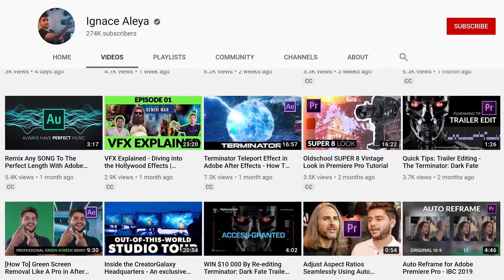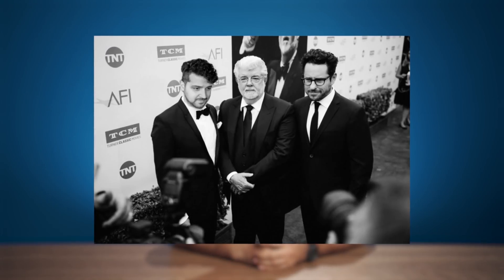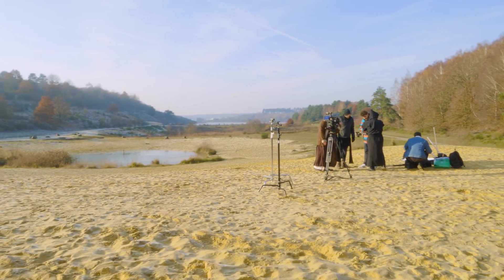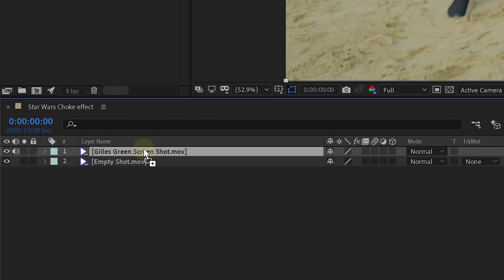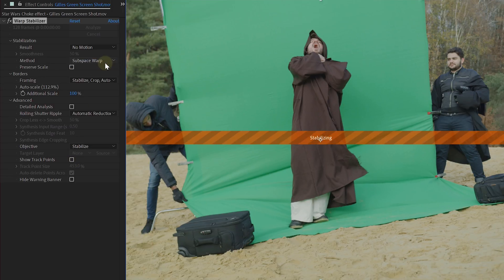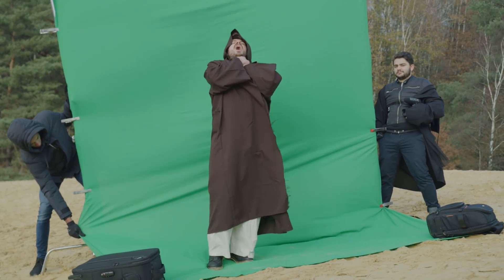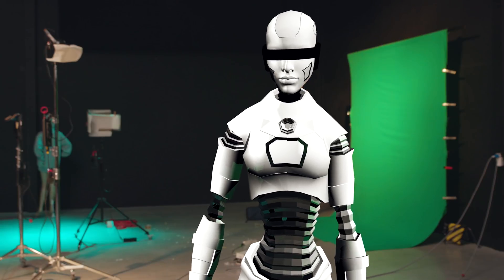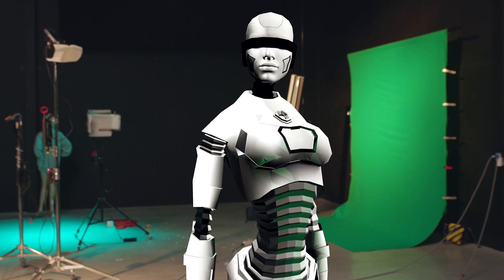EASY FLOATING EFFECT in After Effects (Star Wars Inspired)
🎬 Master Filmmaking, Video Editing, & VFX in One Bundle! - Learn how to use the Force from the Star Wars Skywalker saga in this Adobe After Effects tutorial video. Become a real Sith Lord and choke the Jedi with your force powers.